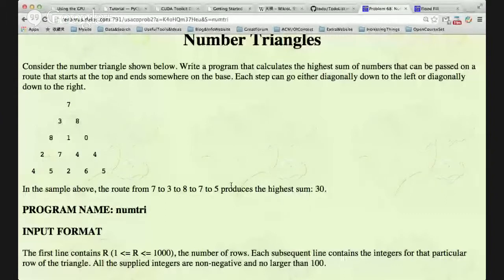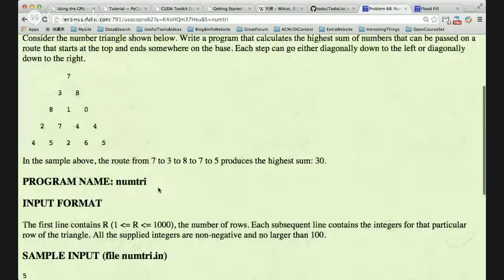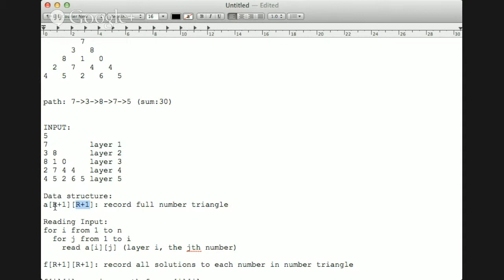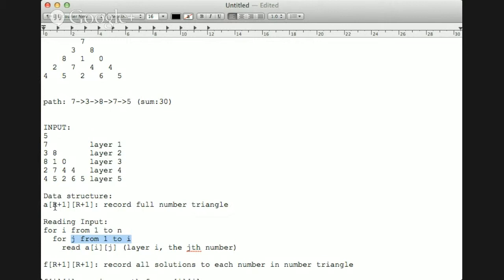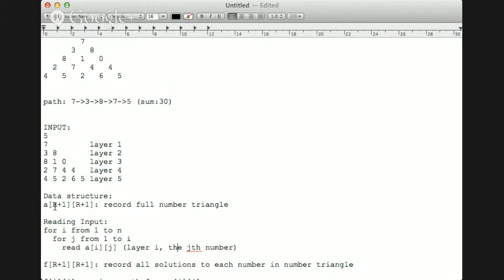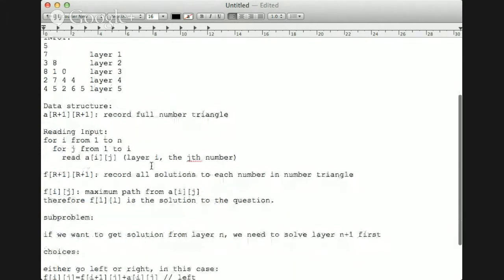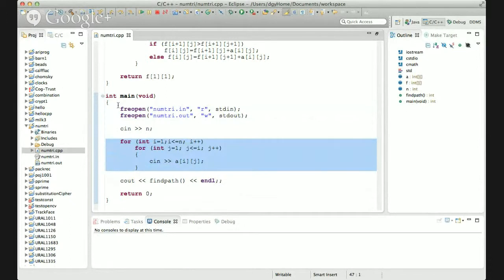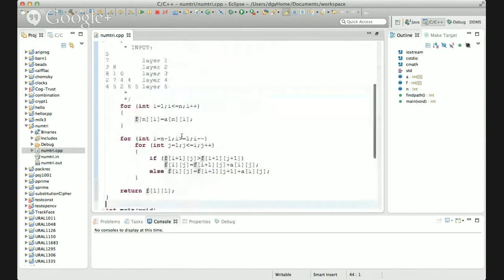ACM/ICPC Training XX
This is ACM/ICPC Training XX, this hangout will cover USACO 1.5.1 Number Triangles.